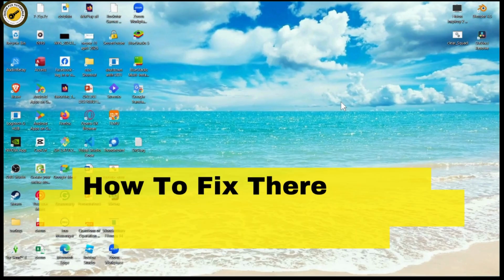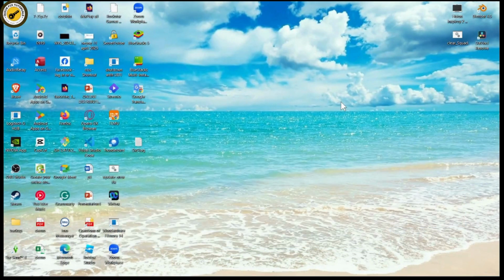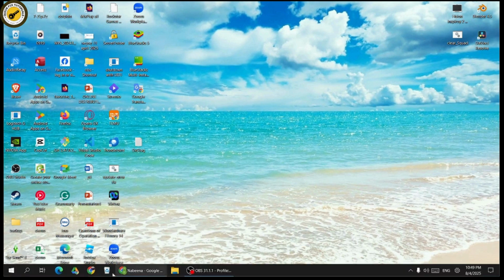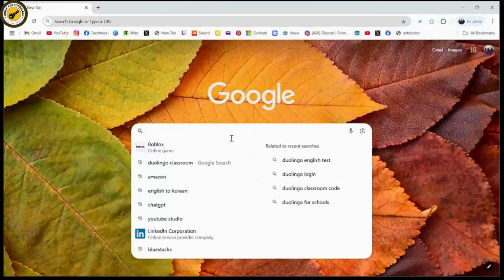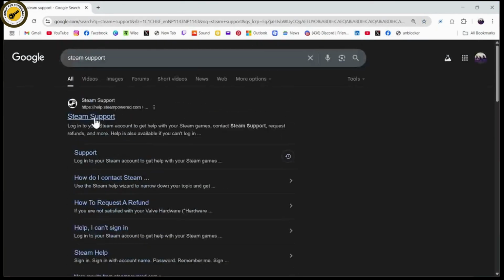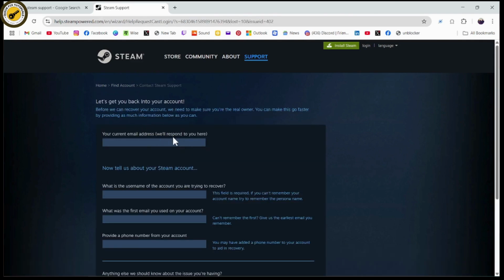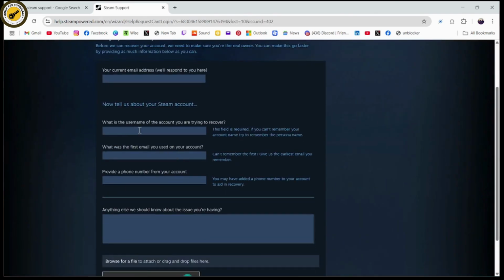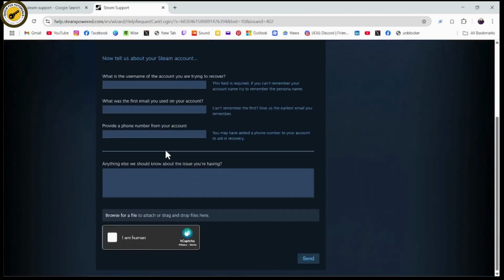Fix There Was A Problem Verifying Your Email Address On Steam 2025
The video directs you to Steam Support so your contact details are recognized and a help request can be submitted with your username, the first email on the account, a phone number, and a current email address for replies. After this fix, verification messages and support responses can arrive reliably, letting you continue without repeated errors. This matters because proper verification enables Steam to respond to your request and guide the resolution. Adding the support address to contacts helps pre-verify emails, and confirming “I’m a human” ensures the request isn’t blocked. Once Steam processes your ticket, the verification issue should be addressed so you can move forward smoothly with your Steam account.

00:00 – Introduction
00:10 – there was a problem verifying your email address on Steam